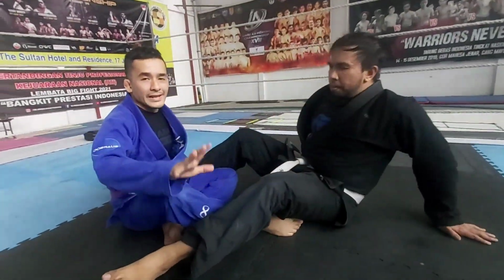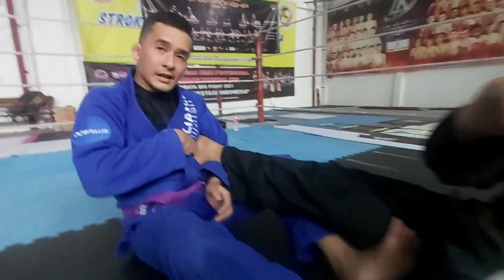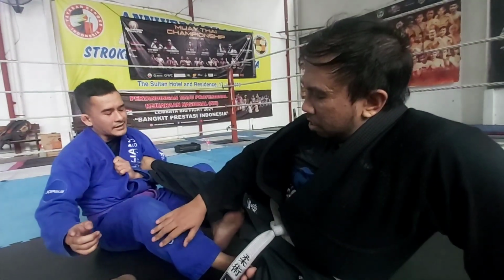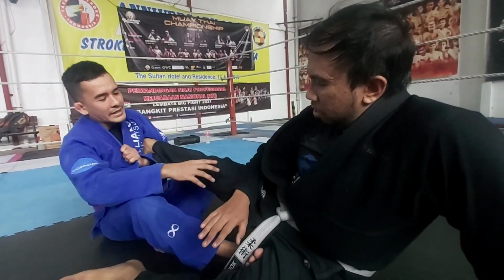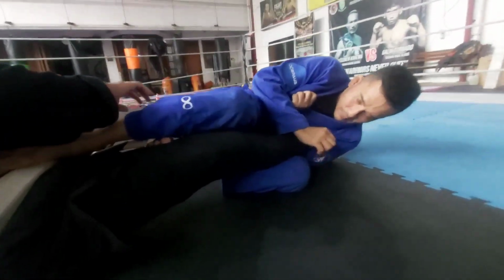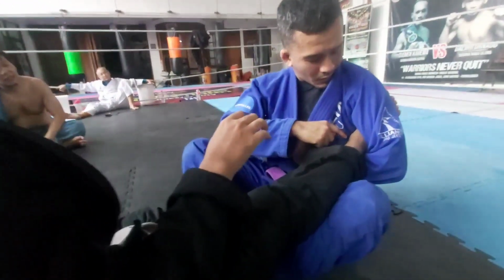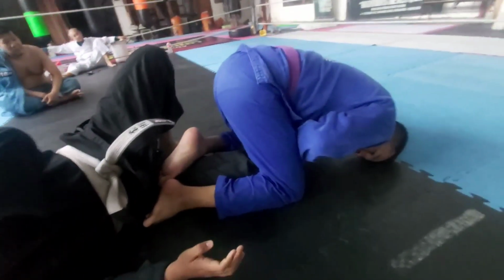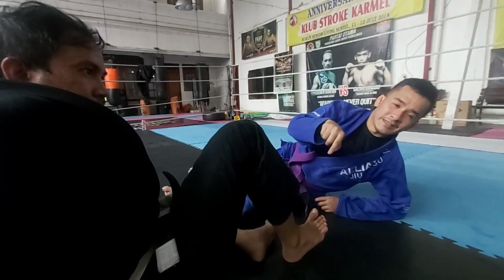How to do the straight foot lock: get more taps using this nasty and super strong variation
in this video, I show you how to do the straight foot lock with a nasty & super strong variation used by the likes of Mikey Musumeci, Victor Hugo, Isaac Doederlein and many others.

Forget about the regular straight foot lock and start using this variation instead.